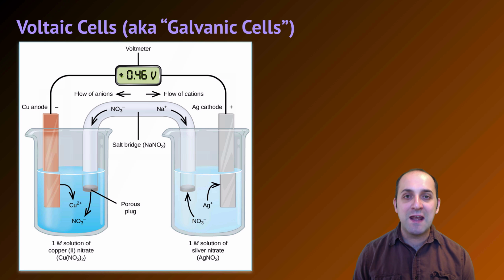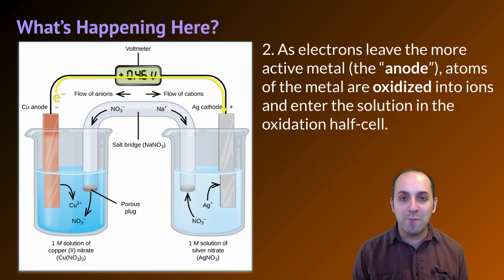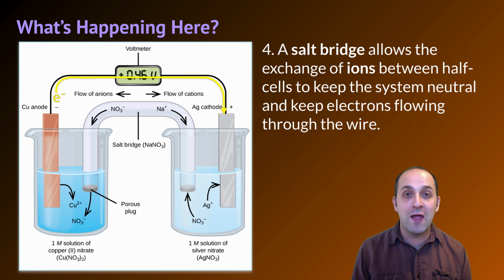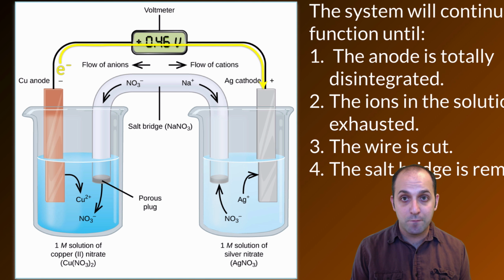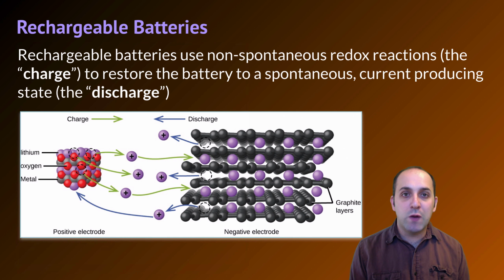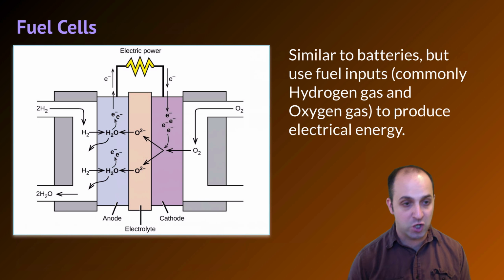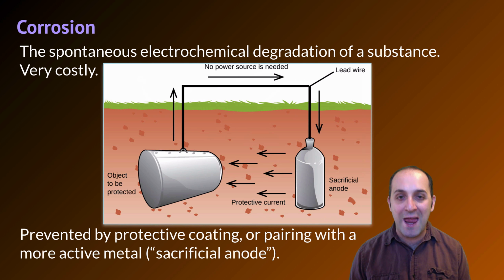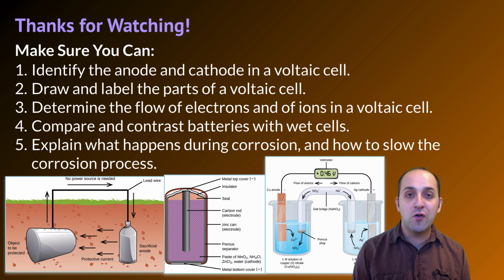K-Chem 12.2: Spontaneous Electrochemistry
How batteries (any by extension your entire digital life) work.  And rust, too.  Let’s not ever forget about rust.

Do you still have questions?  Would you like to make a request, or a correction?

Image Credits:
“Chemistry - OpenStax CNX.” Accessed August 27, 2015.
“OpenStax CNX.” Accessed August 27, 2015.